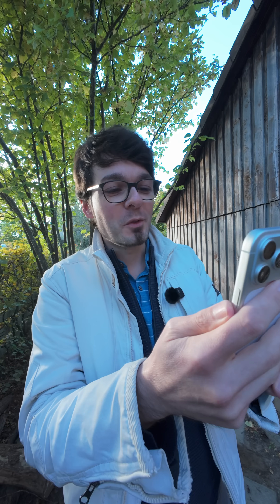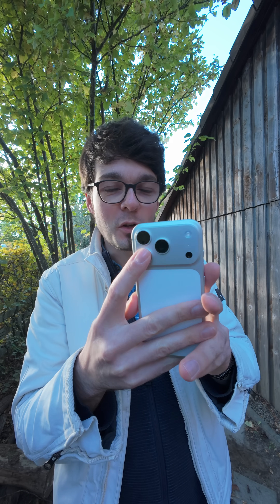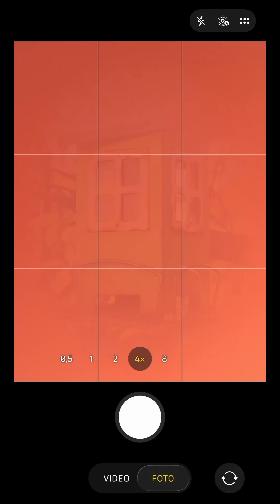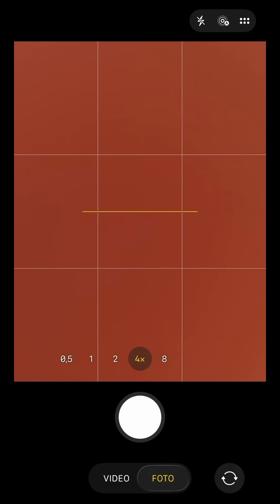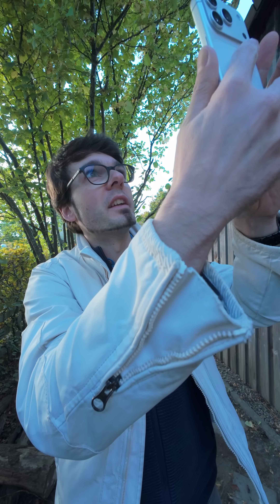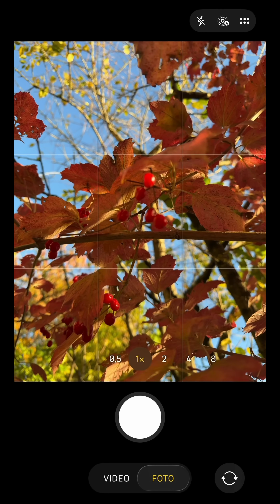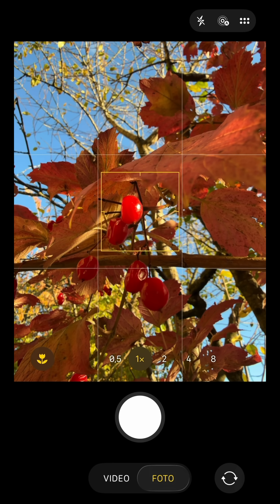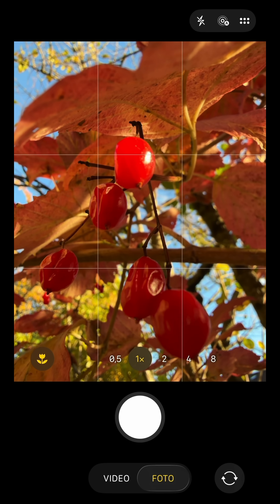iPhone 17 Pro Focus Distance Surprise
When playing around with my iPhone 17 Pro, I noticed that it switches the used lens when moving closer to an object. This is because the lenses have a limited minimum focus distance, and the iPhone sometimes needs to switch to the wider lens to be able to focus. I think this is worth noting, when you are using ND filters for example. Also, since the camera needs to crop in on the wider lens, this reduces quality.